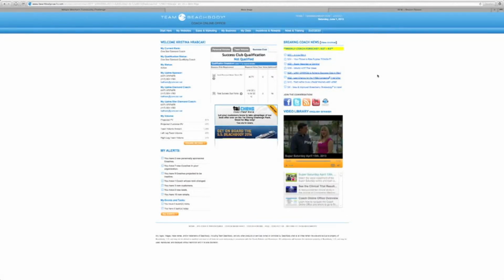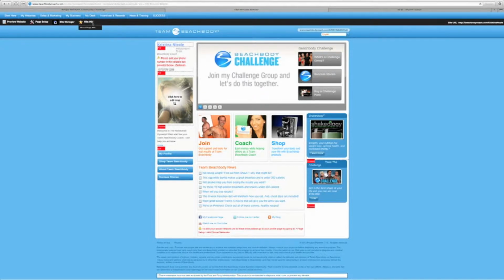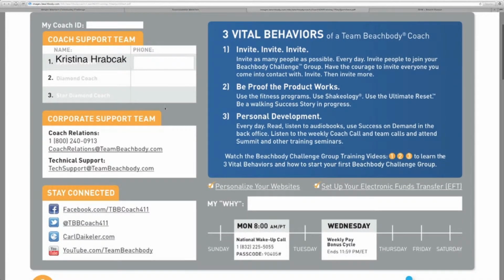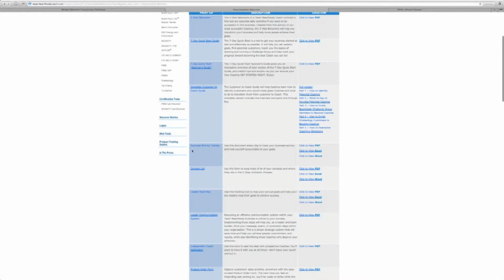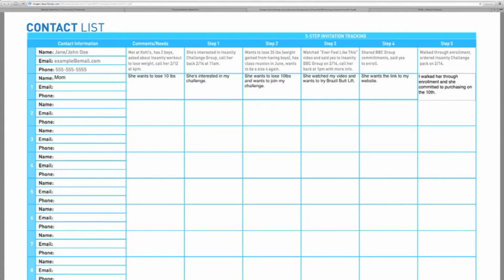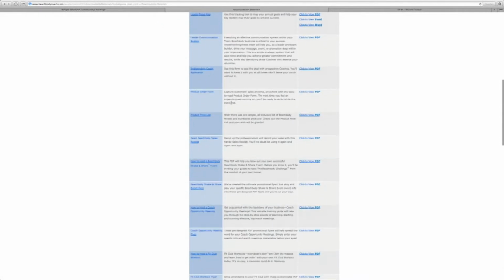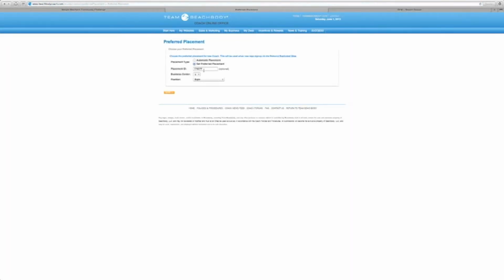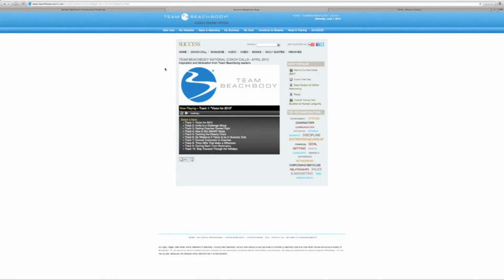New Coaches Start Here!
Hi! I'm your upline Star Diamond Coach Kristina. Welcome to the team! The fact that you are here says a lot about you. Your first few days can be very overwhelming, I've been there before. This video is meant to give you a starting point and a foundation to build your new business!